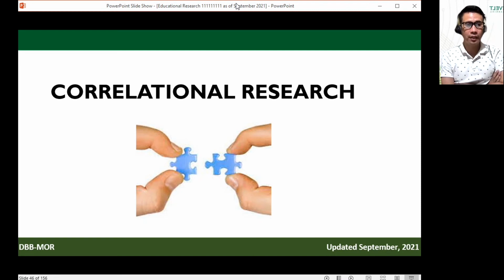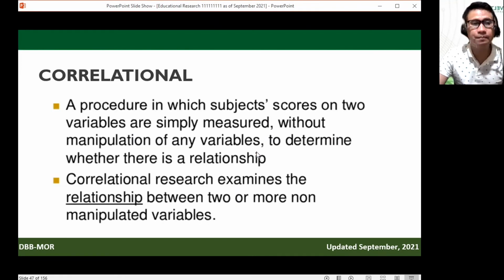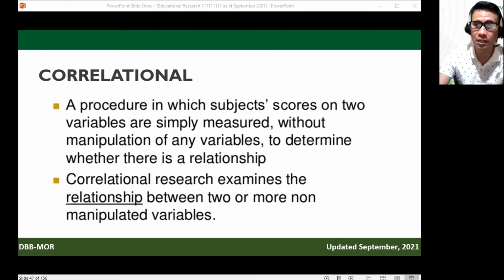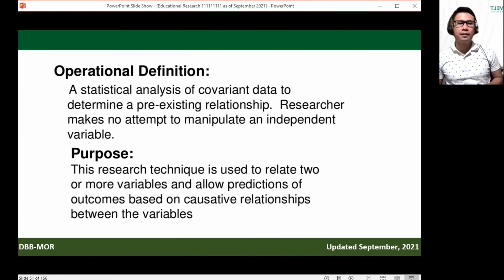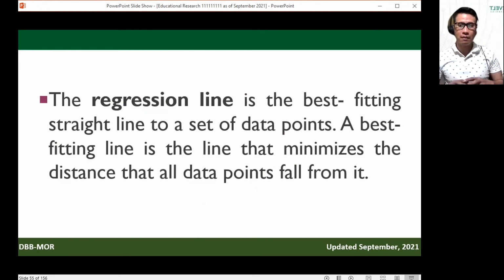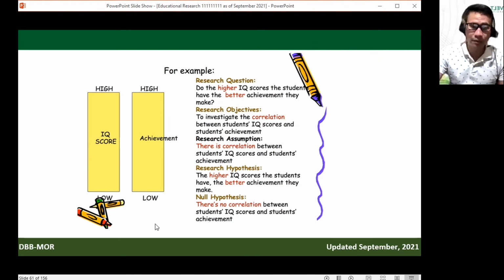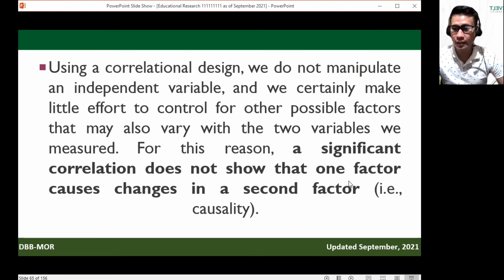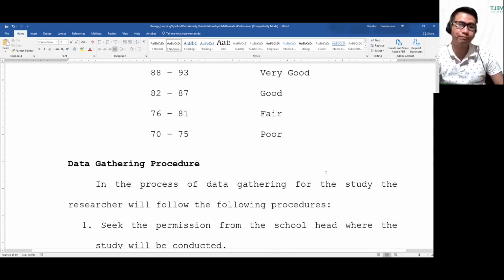Correlational Research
This video talks about correlational research. It is intended for my students in Methods of Research.